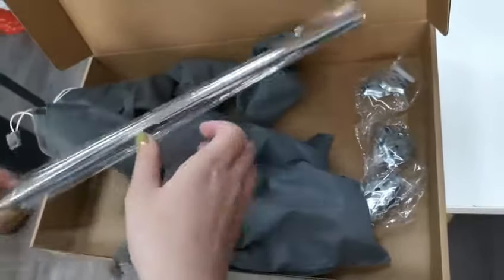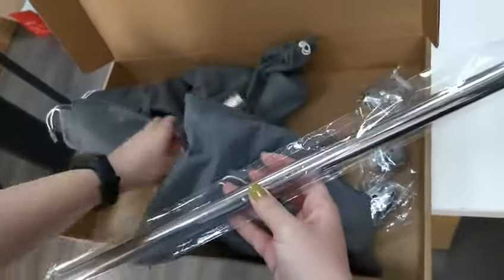Bathroom Accessory Sets Physical Display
FILTA ST-001 4-Piece Bathroom Accessory Set: Towel Ring, Towel Bar, Paper Holder, Coat Hook